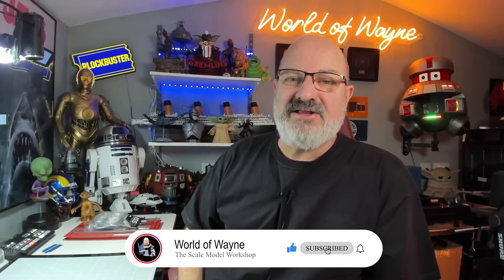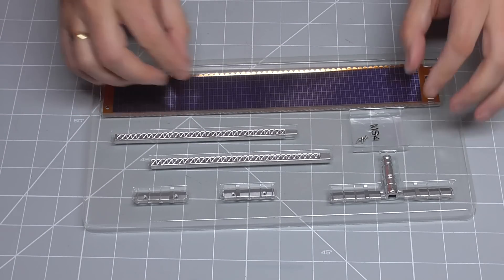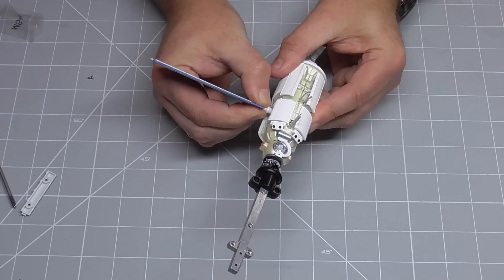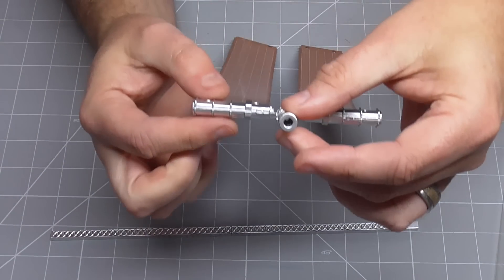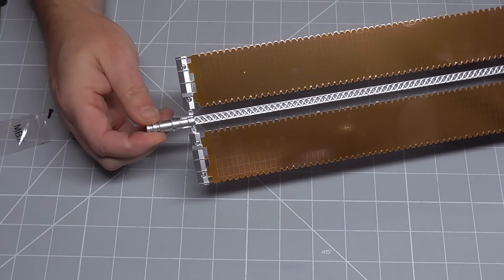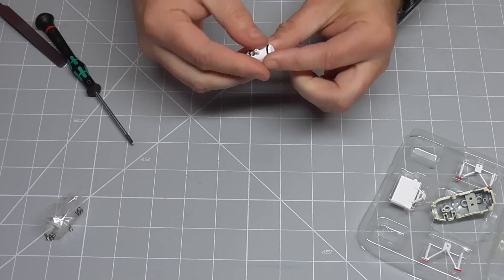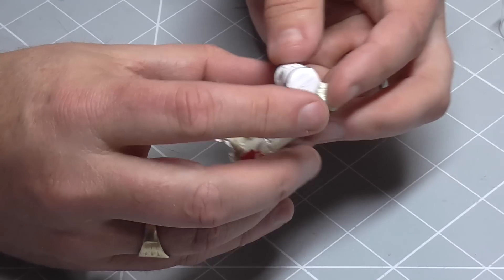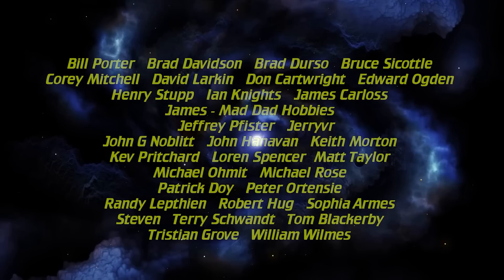Build the International Space Station (ISS) - Pack 2 - Stages 3-5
00:00 - Introduction
00:58 - Stage 3
04:07 - Stage 4
08:23 - Stage 5